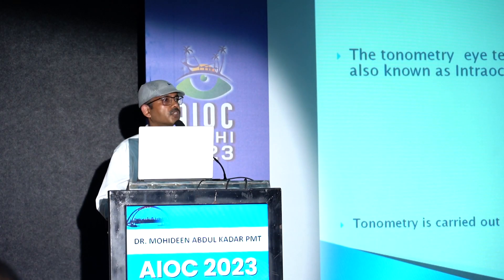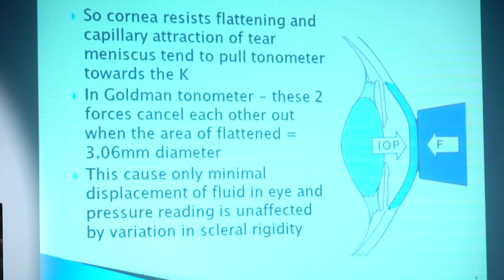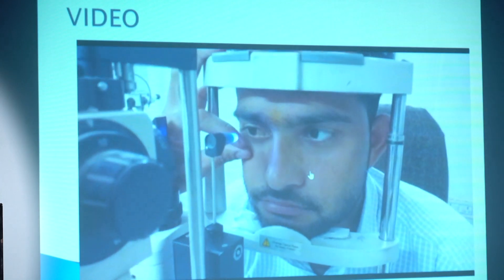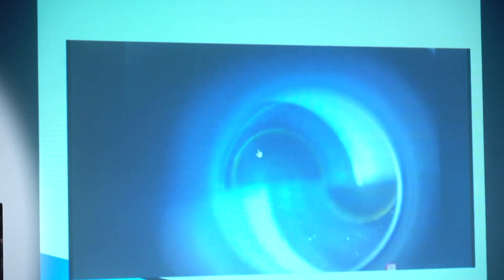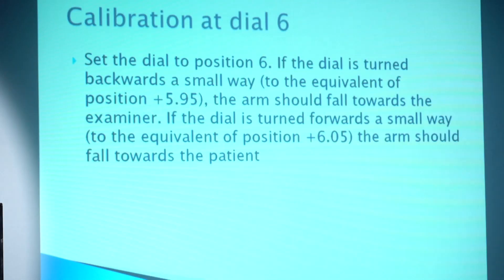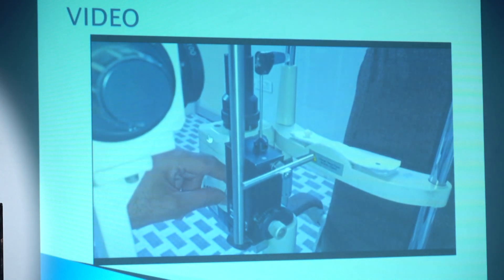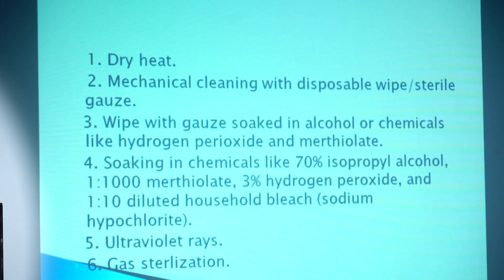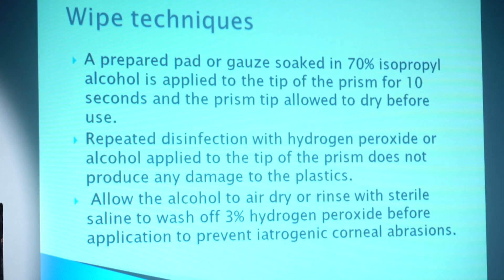AIOC2023 GP104 topic Dr Parag Sharma Tips for Performing Godman Applanation Tonmetry including S